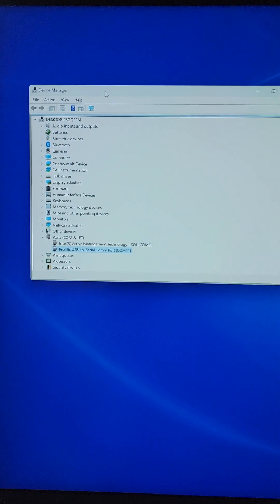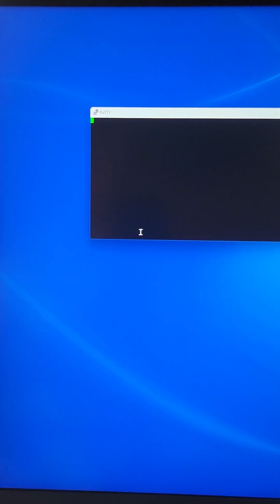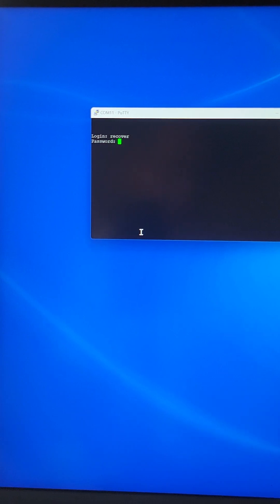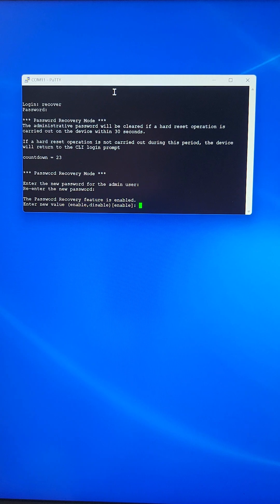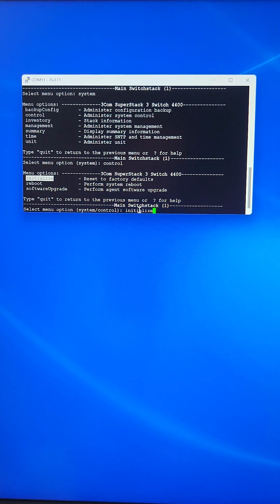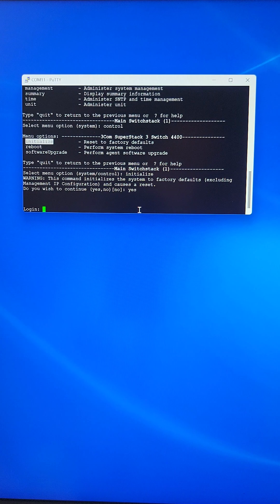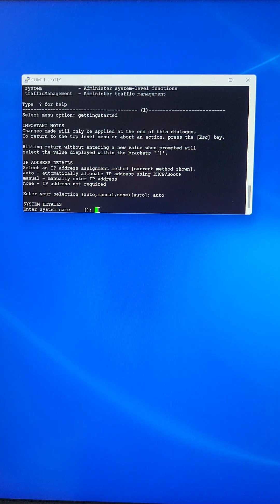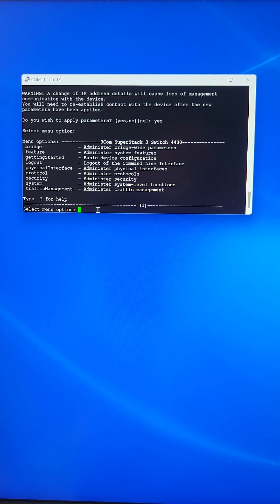How to factory reset 3Com 4400 managed switches